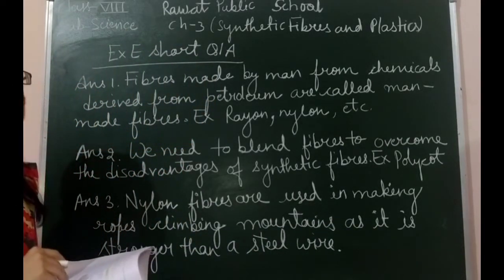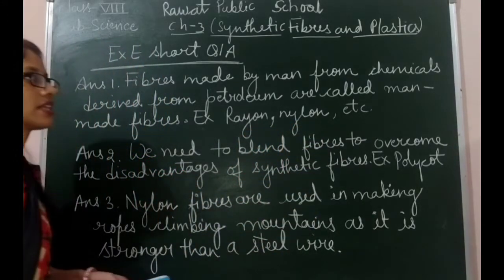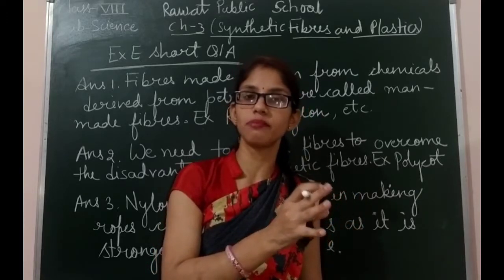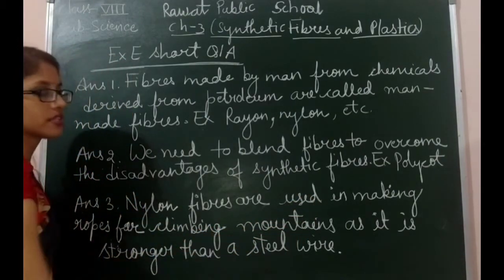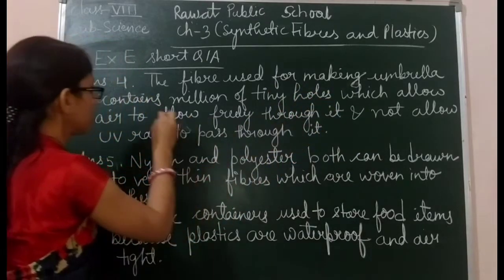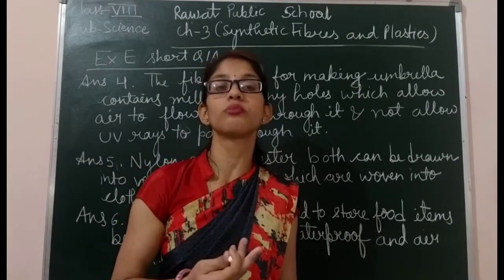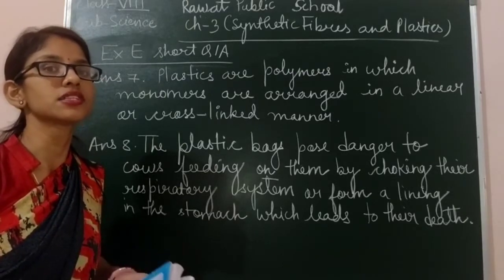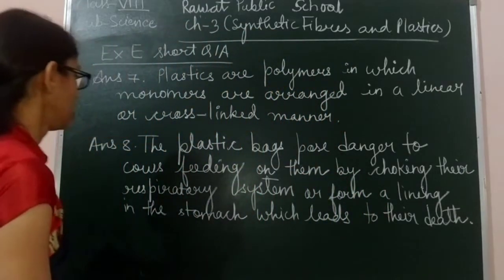Class-8th ll Ch -3 Exercise E short Q/A (Science) ll 2021-22